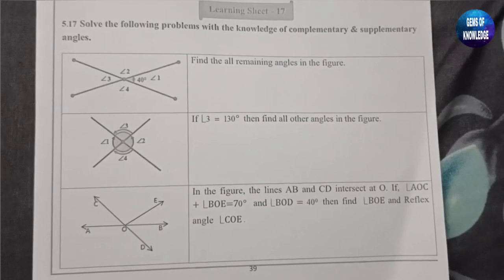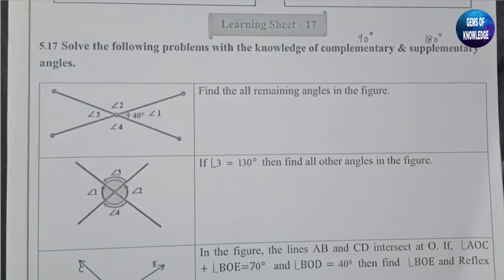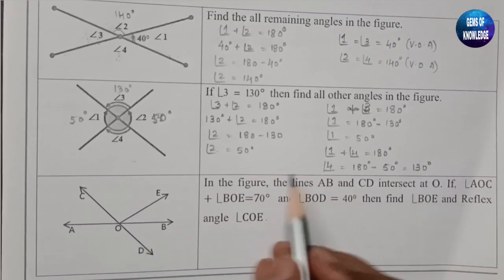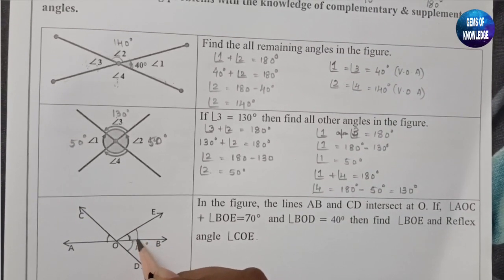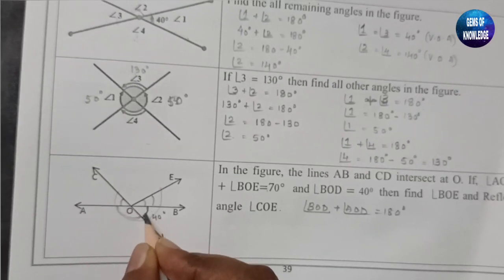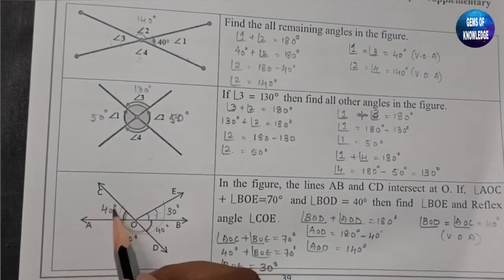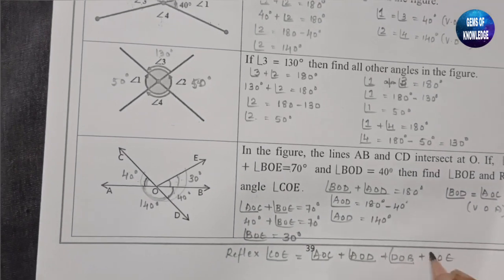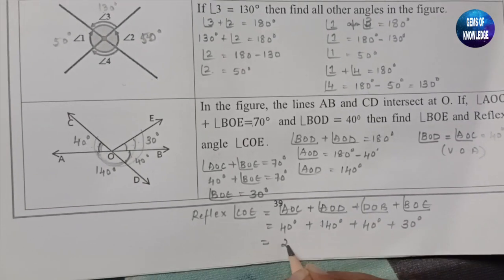KALIKA CHETARIKE PROGRAM|| class 9|| Maths|| Learning sheet-17